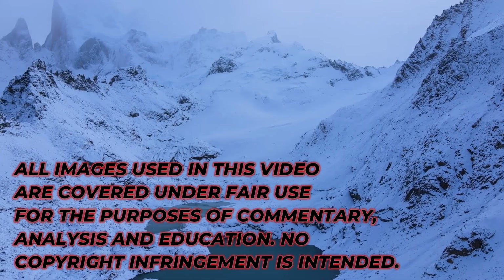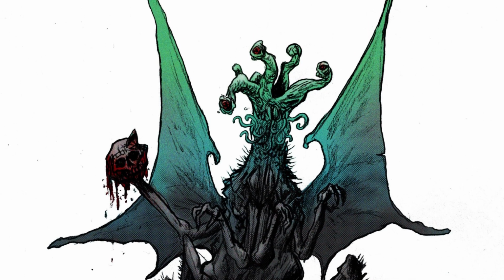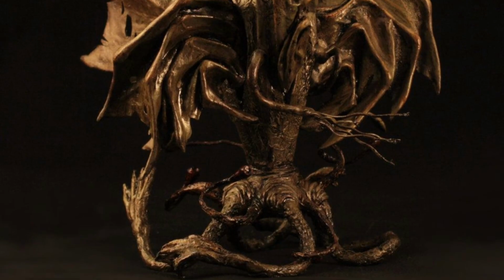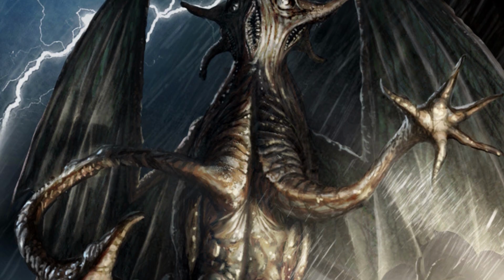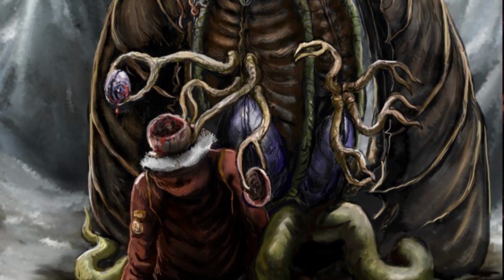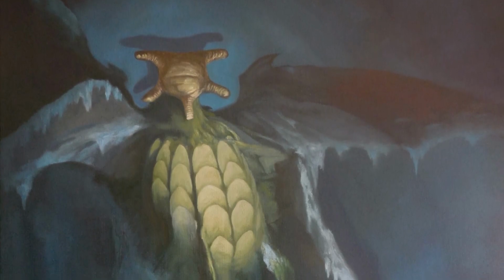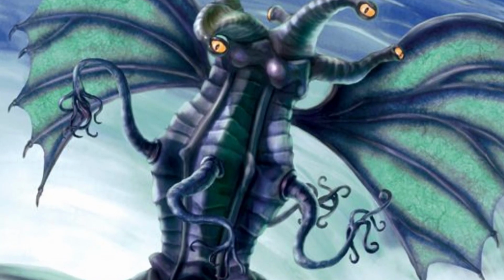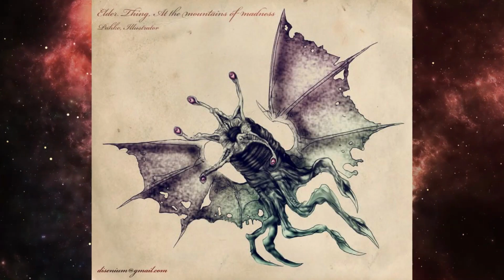Who are the ELDER THINGS? (H.P. Lovecraft, At the Mountains of Madness)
In this video I'll be taking a look at the Elder Things, created by H.P. Lovecraft, exploring their biology, physiology and adaptations.